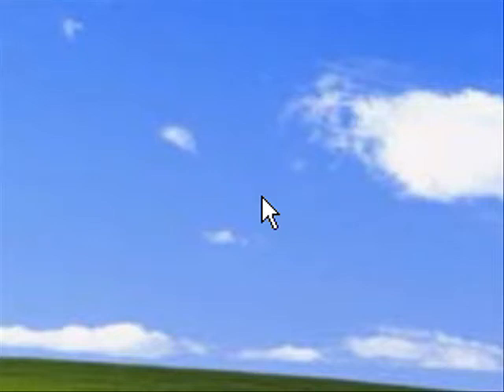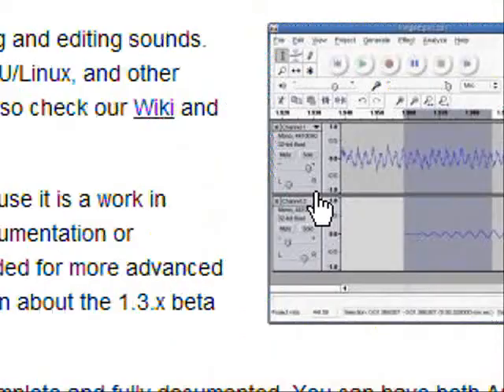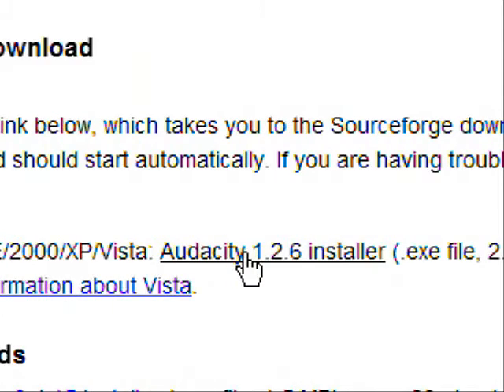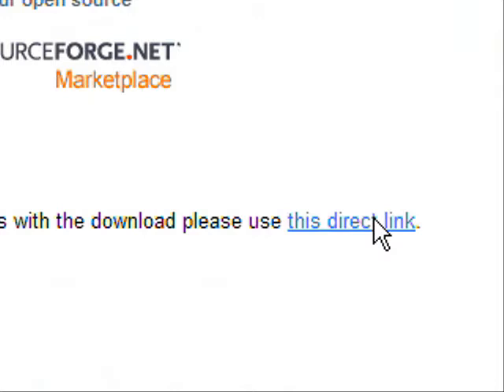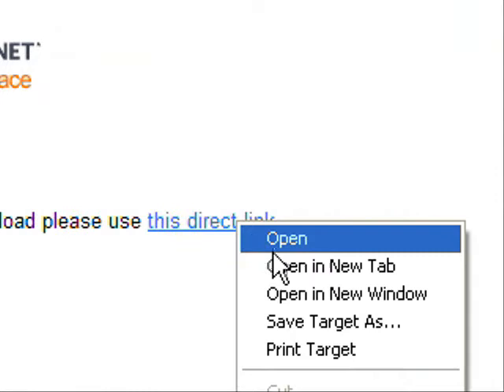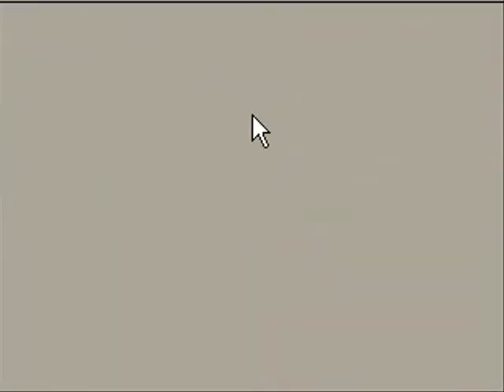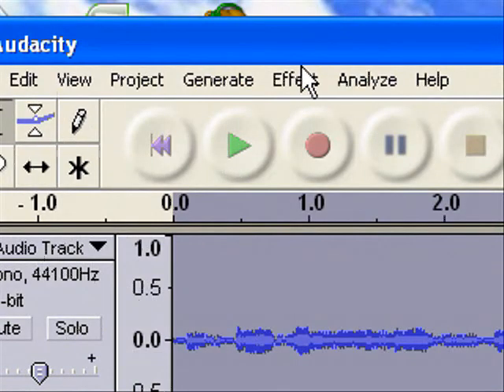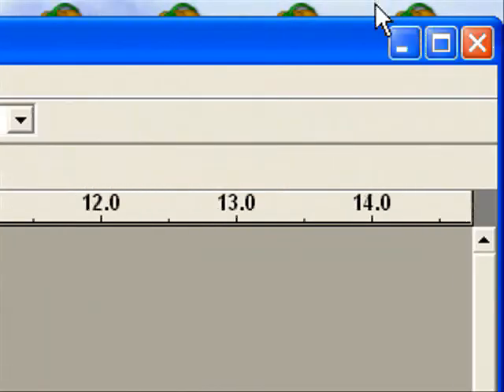How To Get A Free Editing And Recording Audio Software